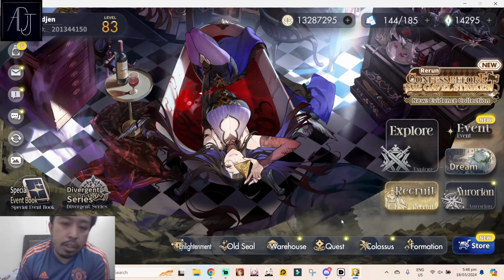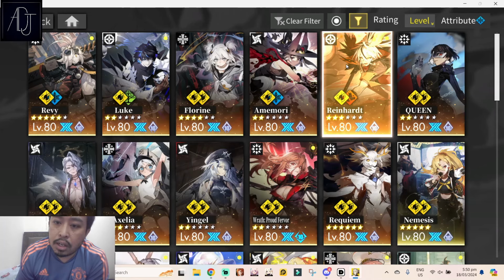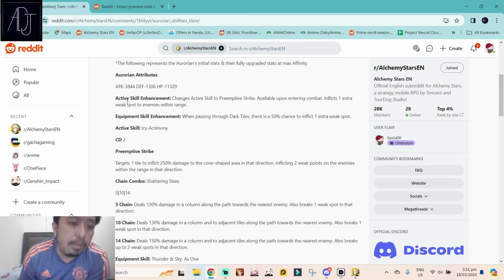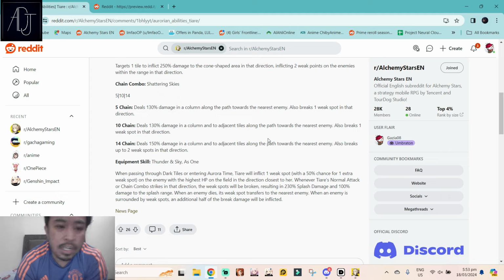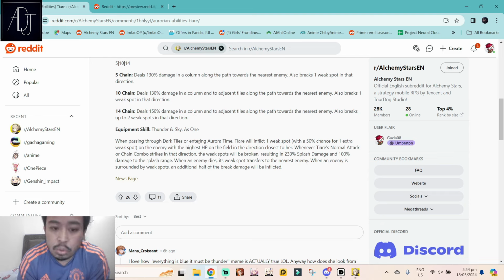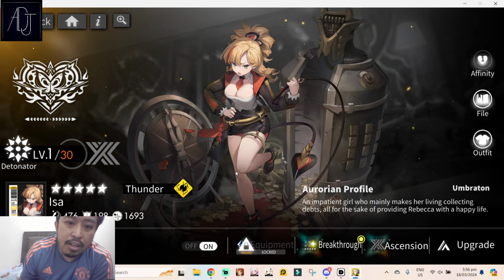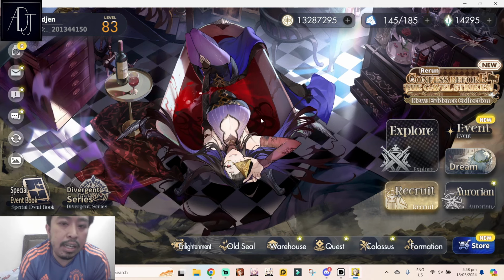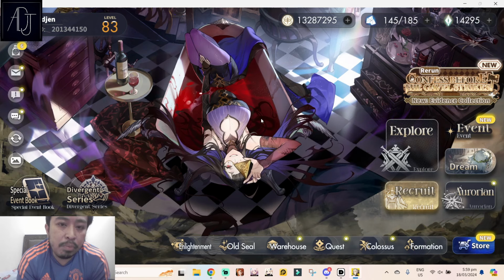Tiare is Coming! Should You Summon? [Alchemy Stars]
Thanks!